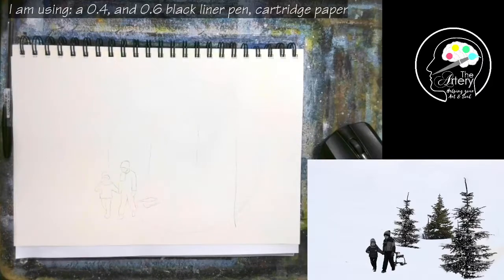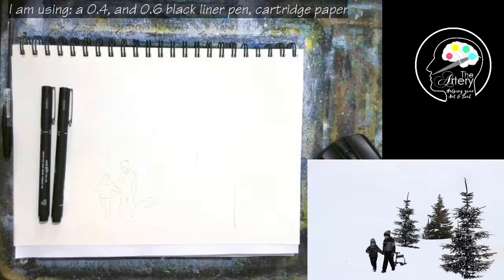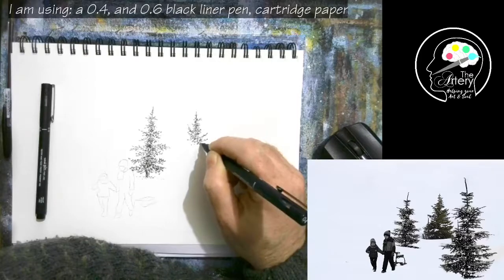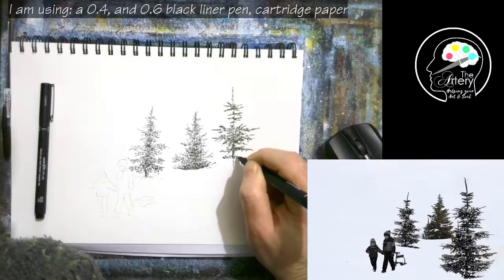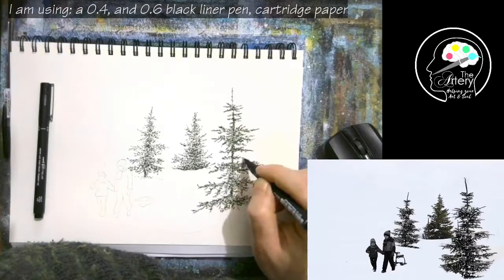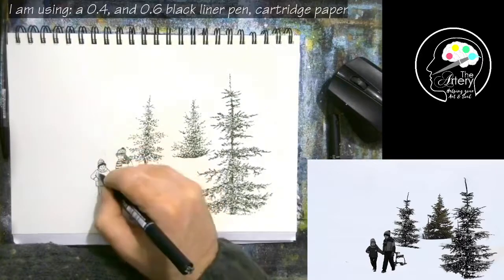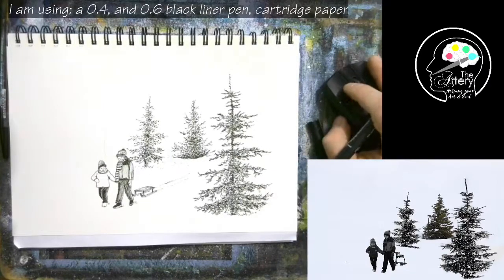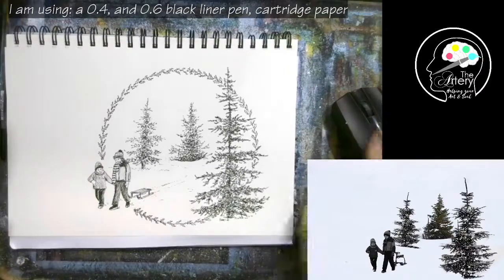The Impatient Artist: Figures in the Snow in Pen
Learn how to create this beautiful and decorative scene of two children walking through a snowy woodland. Ideal to make as Christmas cards!